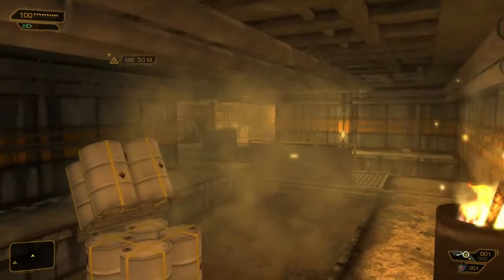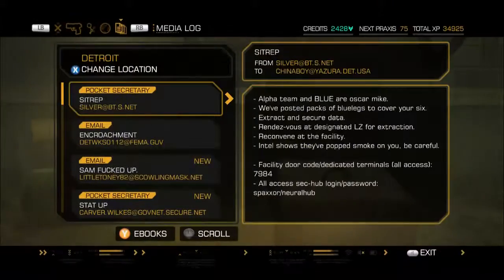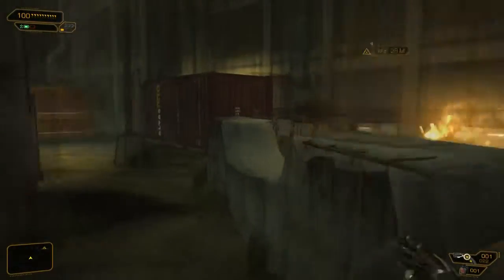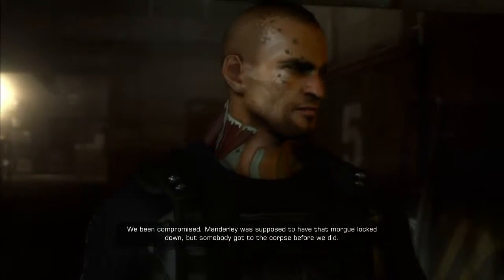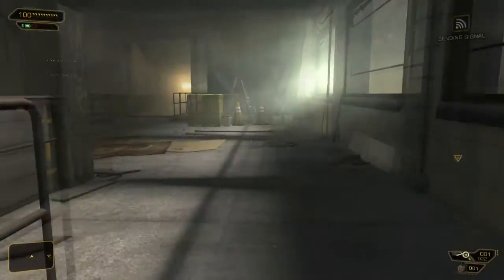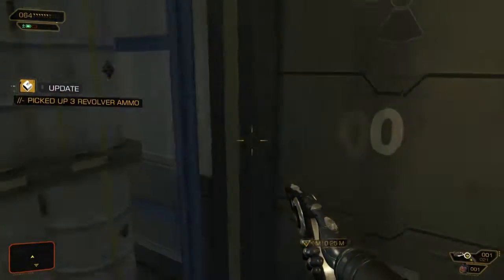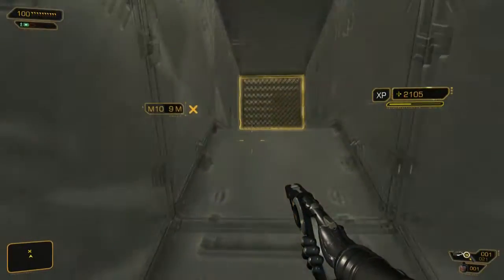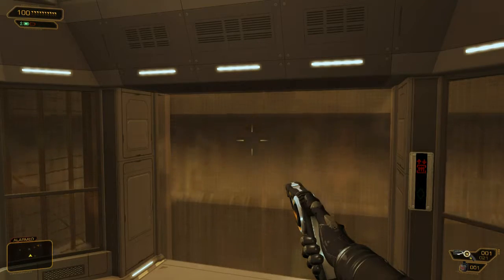Let's Play Deus Ex: Human Revolution Part 8 - Government Issue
Adam is sent to investigate an active special ops base that has become very suspicious as of late according to the local gang.  But when Adam finds those same mercs from 6 months ago, everything he thought he knew flies out the window...